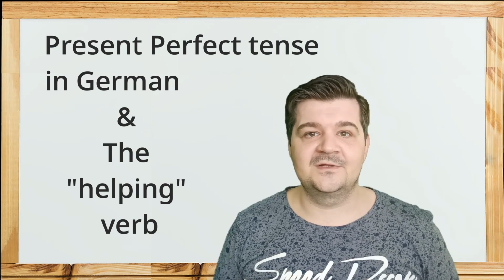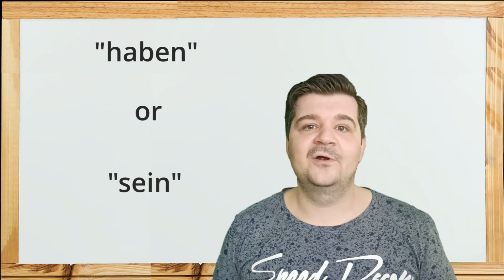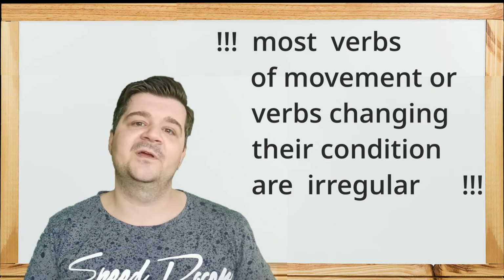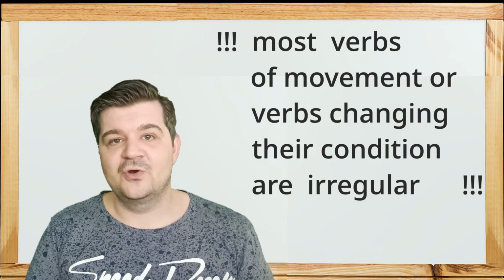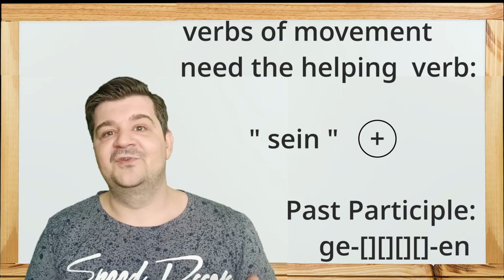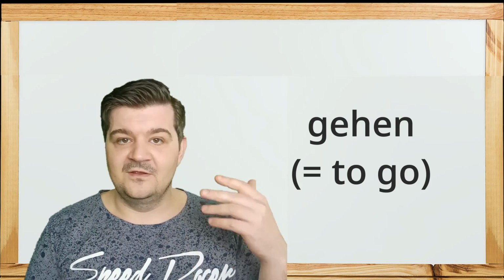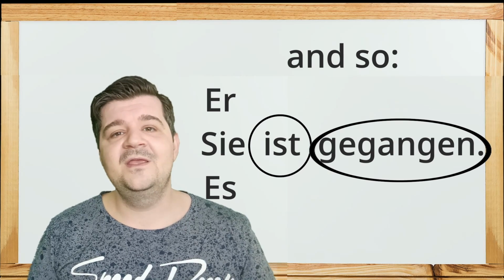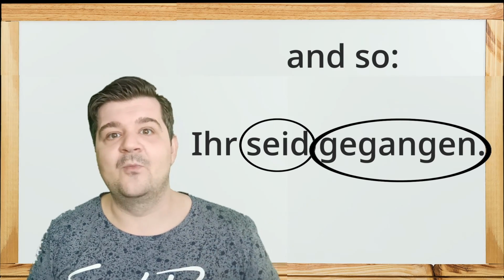Constructing and Using The Perfect Tense in GERMAN _from_ Verbs of Movemnet | 'das Präsens Perfekt'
Hello everyone who is eager to learn German vocabulary and grammar in a visual way?!

There are so many people from foreign countries in Germany, who all have to struggle quite a lot with learning German.
Especially when it comes to understanding the grammar and how to apply it to their own daily life.

ABOUT ME:
Hallo und willkommen!
My name is Georg (37) and I live in Germany in Hamburg. When I was 10 my family immigrated from Russia to Germany. I grew up in the south of Germany in Bavaria and moved later to Hamburg for studying. After finishing my MA I stayed in this beautiful city and since almost 10 years I work as substitute, online tutor and more.
Since I love teaching and teaching languages in particular, I decided last year to found this channel, so it is a sort of an online companionship for everyone who likes to have a weekly support while learning German.
0:00 Intro
0:29 basic conditions
1:30 what Present Perfect is used for in German
2:45 definition of movement
3:28 constructing the Perfect tense
4:42 giving an example on 'gehen'
5:05 examplary sentences with different personas
6:08 thanks for watching
6:40 outro